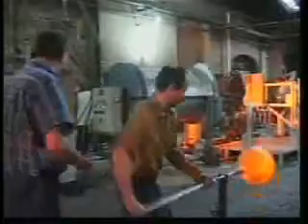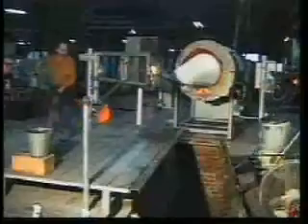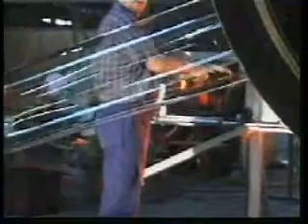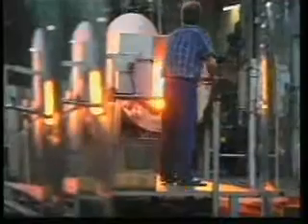How It's Made: Restoration Glass® [New Version in Description]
Bendheim is the exclusive North American importer of authentic Restoration Glass®. This mouth-blown glass exhibits the mild waviness and occasional air bubble characteristic of true antique window glass, making it ideal for historically accurate restorations and period-style reproductions of buildings, homes, and furniture.

TRANSCRIPT:
Original Lamberts Restoration Glasses® are specially intended for the renovation of historic structures, old and reproduction homes, and antique furniture. Like all glasses from the Glashütte Lamberts, Restoration Glasses are individually hand crafted in the traditional mouth-blown method. For true restoration of historic buildings and homes, these products have no equal.

Restoration Glasses are mouth-blown like genuine antique glasses. Light Restoration Glass is blown and swung over a deep pit, allowing a larger cylinder to be produced. It requires a great deal of experience, knowhow, and strength to work the large glowing balloon of glass in smooth, even movements to create a uniform sheet of glass.

Restoration Glasses may also be used in insulated glass units. These glasses are outstanding to cut and work with because of the special glass formulation and cooling methods employed during production.

It is only possible to give a glimpse of our manufacturing process, as there is much more to be presented and explained.